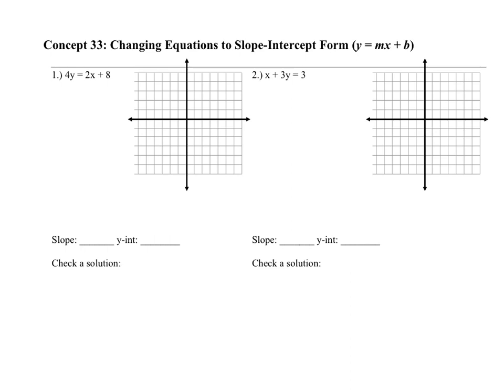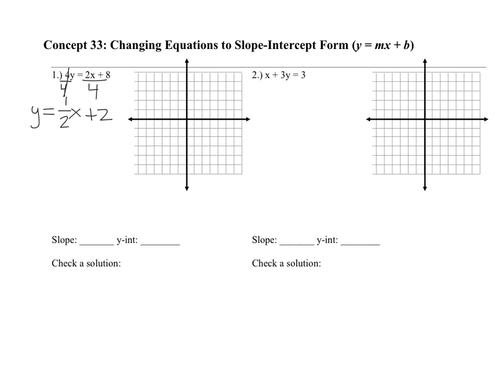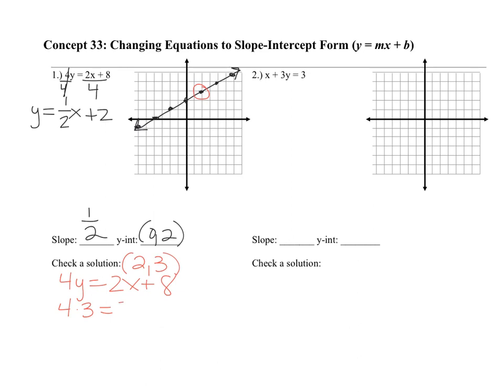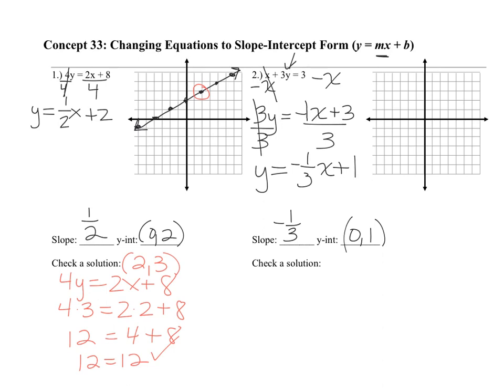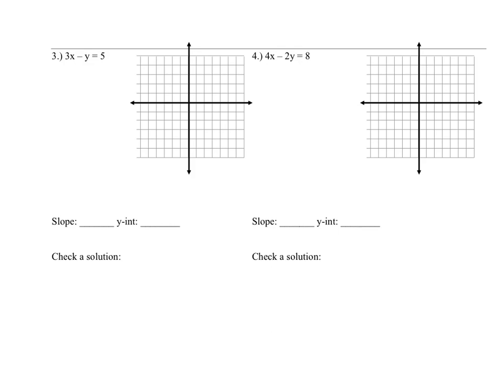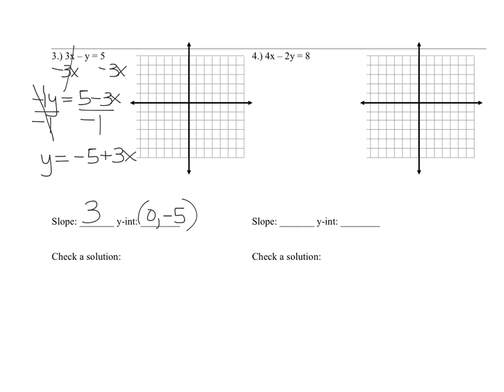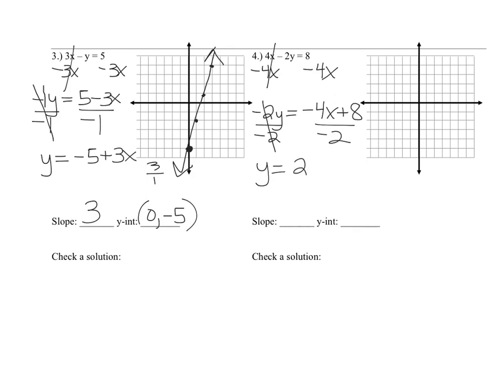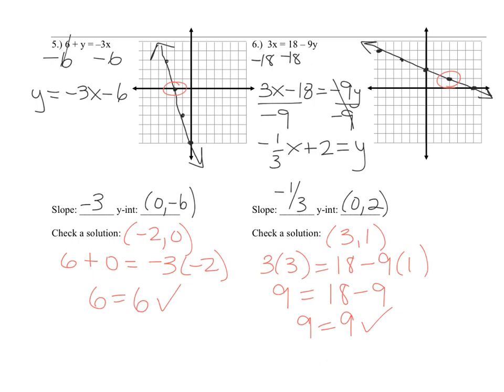Changing to Slope Intercept Form